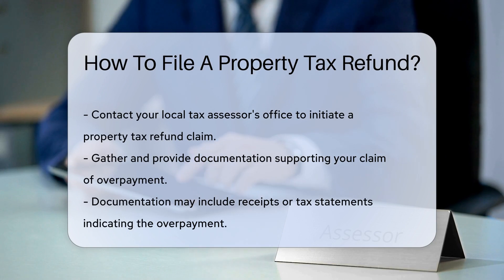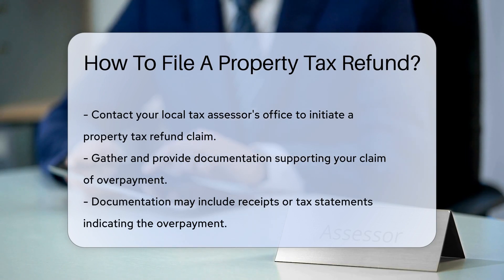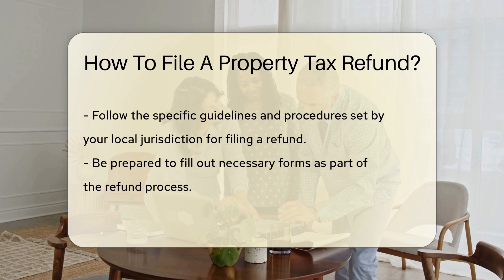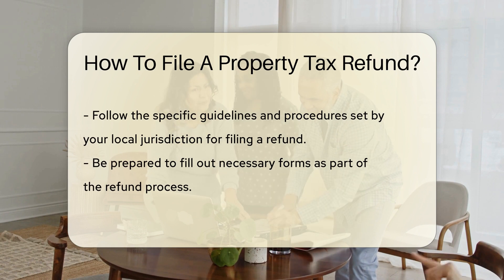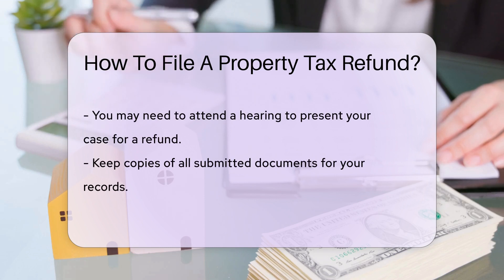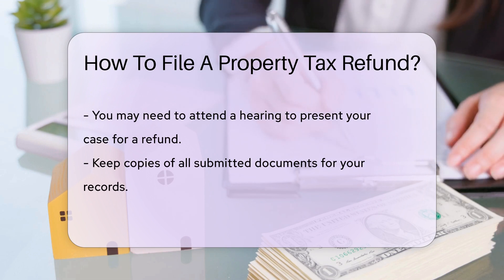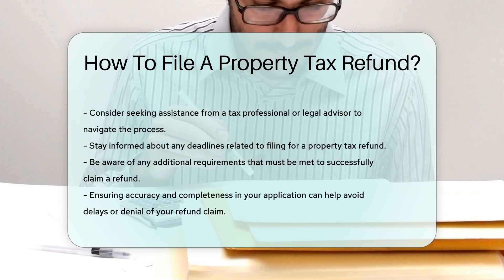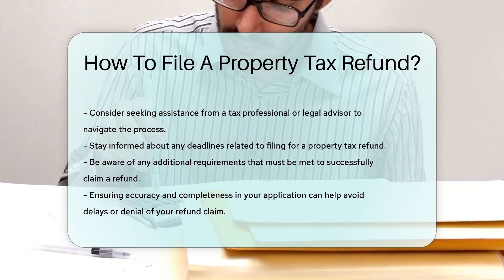How To File A Property Tax Refund? - CountyOffice.org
How To File A Property Tax Refund? Are you looking to get a property tax refund after overpaying? This video provides a step-by-step guide on how to file for a property tax refund. Learn about the process of contacting your local tax assessor's office and the documentation needed to support your claim, such as receipts or tax statements. Discover the importance of following specific guidelines set by your local jurisdiction and being prepared to fill out forms or attend a hearing. Remember to keep copies of all documents submitted for your records and consider seeking assistance from a tax professional or legal advisor for a smoother process. Stay informed about deadlines and requirements to ensure a successful refund claim.